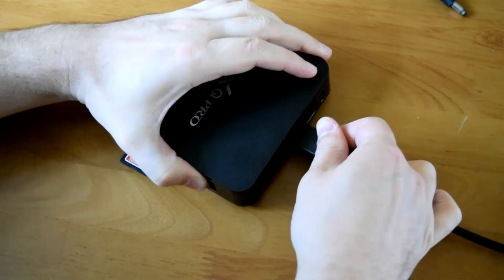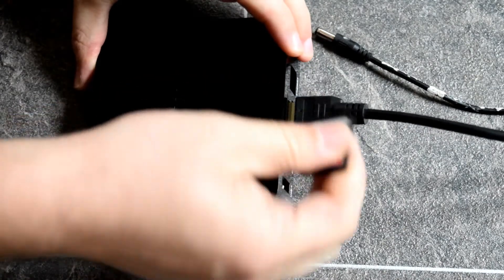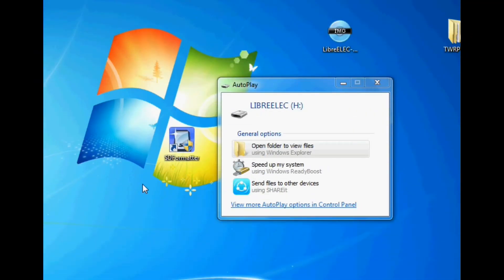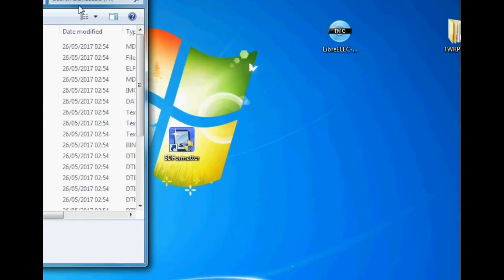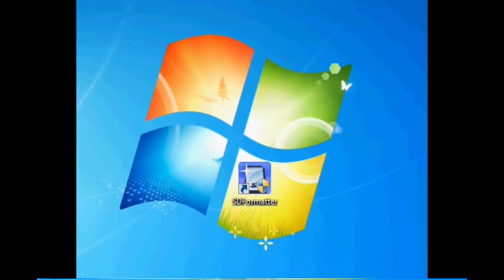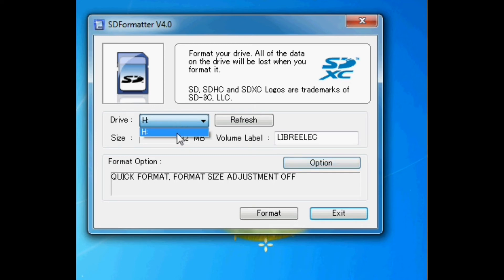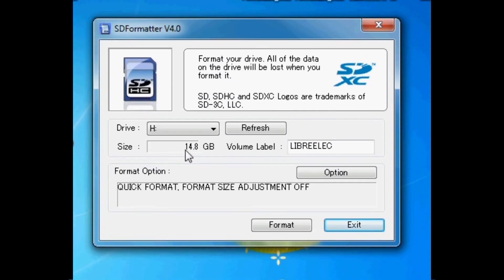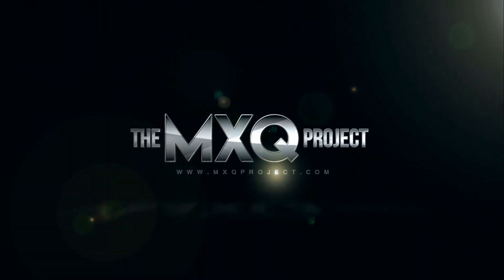How to format a partitioned SD Card! SDFormatter Tutorial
Easily return any SD Storage device to normal after burning operating systems onto them - This will fully remove an operating system like LibreELEC and all its components from your SD card, including DATA - This is so that you can try another operating system or use the storage device for another piece of hardware.

Please ensure you follow the tutorial closely and do not select the wrong storage device, this will cause you to possibly delete another SD card.

This will fully delete all data including partitions created by win32disk Imager or rufus IMG burning tools.

Gearbest Links To Amazing Deals and Awesome New Tech

Here we have a page dedicated to Coupons codes for Gearbest, you can find all the latest codes available for TV box’s right

Budget Android Nougat TV Box’s - ‘1GB - 2GB Ram’

Come Say Hello At The MXQproject.com